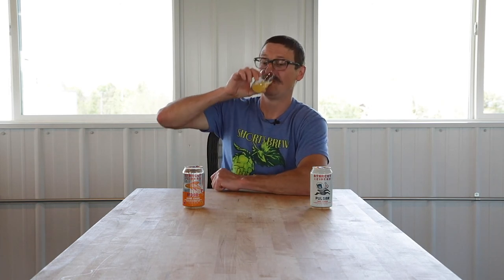Short Pours: Starcut Ciders Mosa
We see the world through crafty eyes. What may look like just an apple orchard to some, is the catalyst to endless amounts of flavors, images, names and good times to us. We have just begun what promises to be a very exciting cider making adventure. Modern ciders for Planet Earth and beyond.